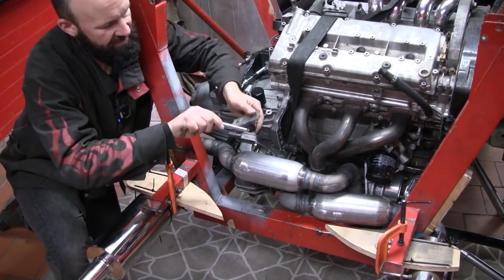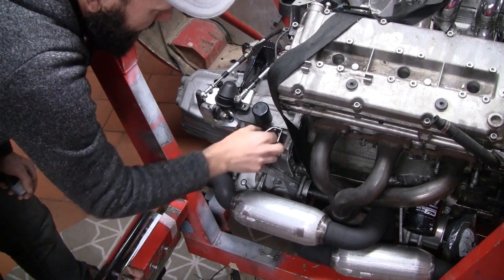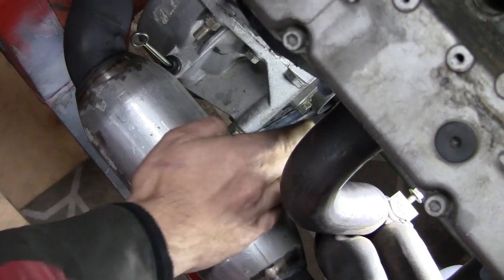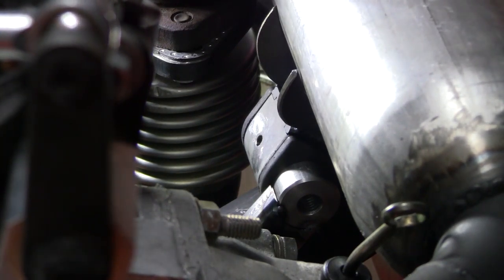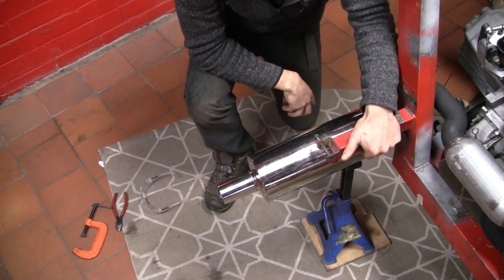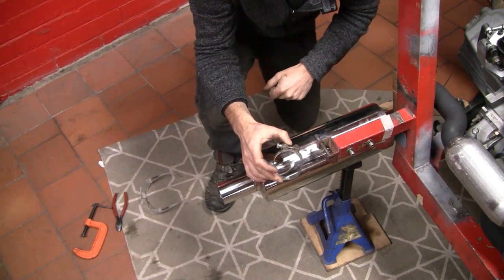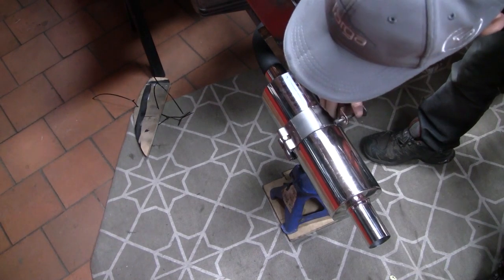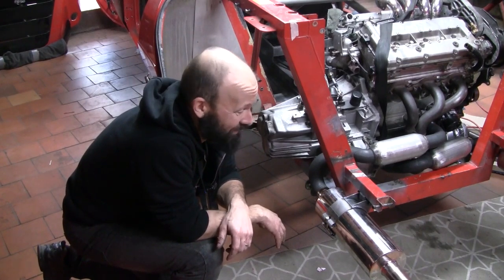Project Stratos - Episode 14 Exhaust Part 2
Creating the exhaust for the Stratos Tarmac Rally car in the last video was only half the job, in this episode it actually gets attached to the car